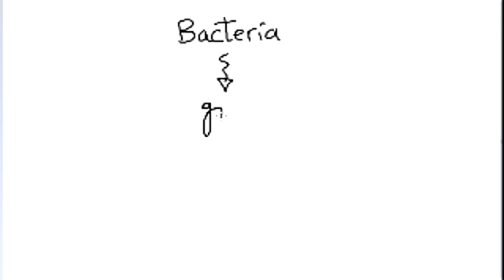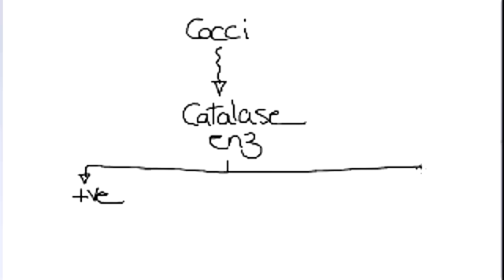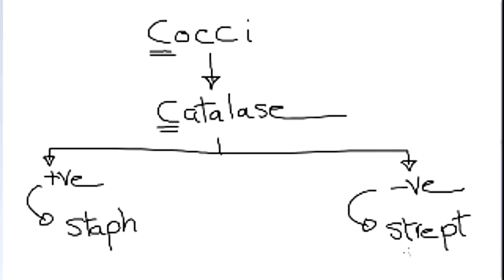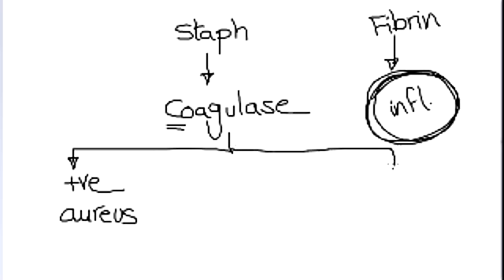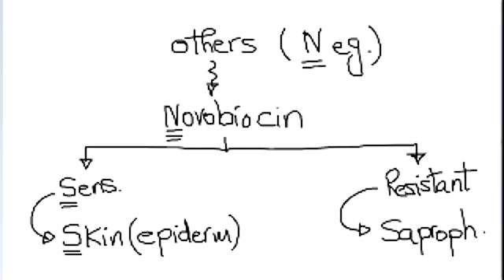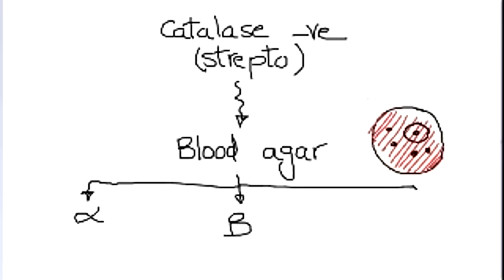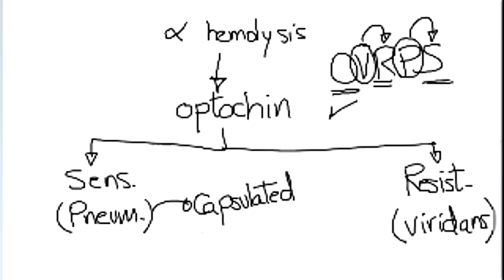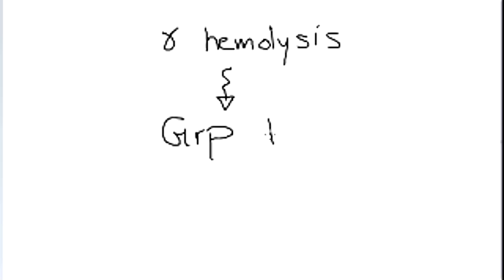TA7 MICRO USMLE HIT 1: Gm + lab algorithm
USMLE Hits videos are designed to stress on the HARDEST & yet HIGH YIELD facts & blocks that you should know before going through your USMLE STEP 1 EXAM